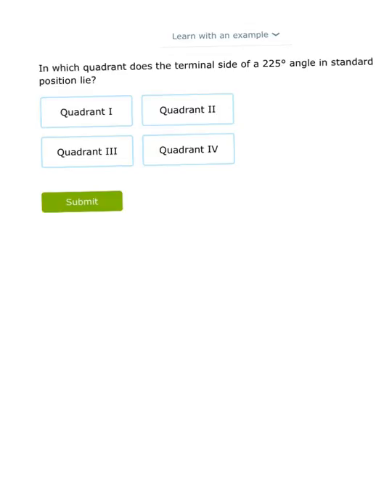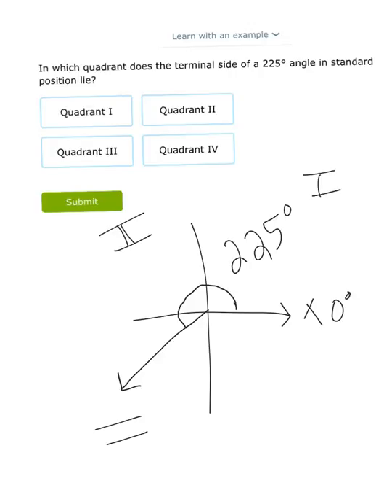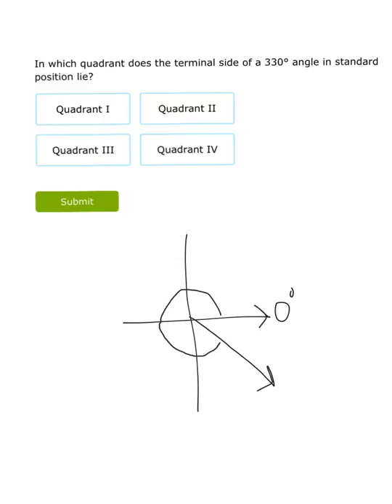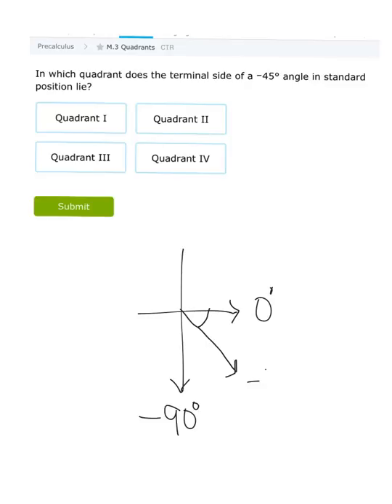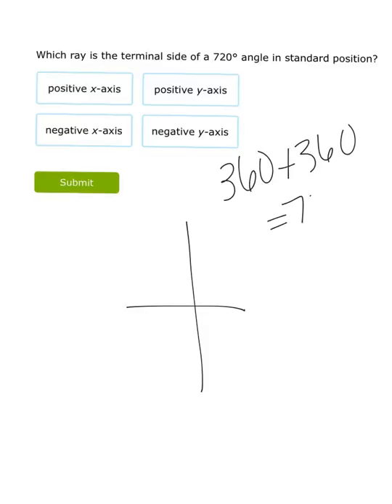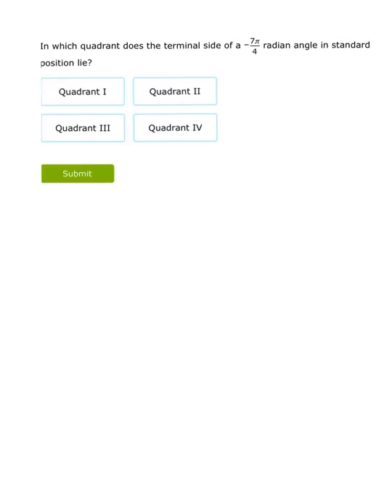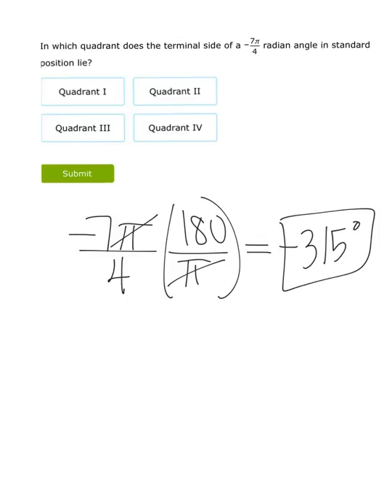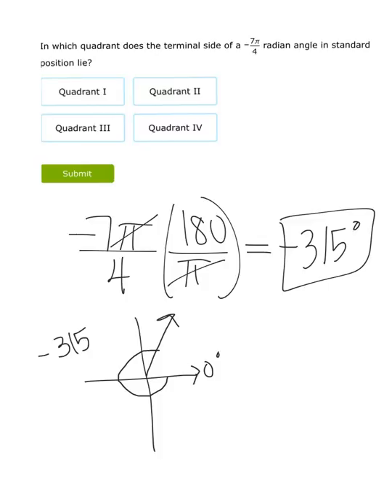Pre Cal IXL M3